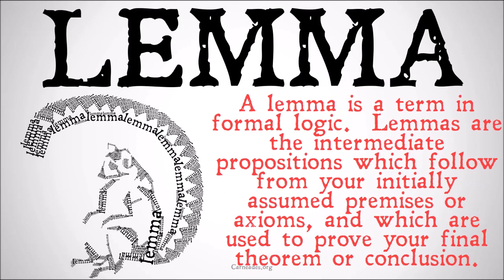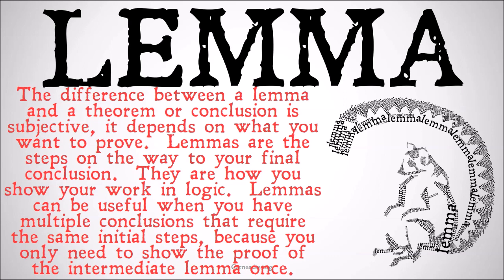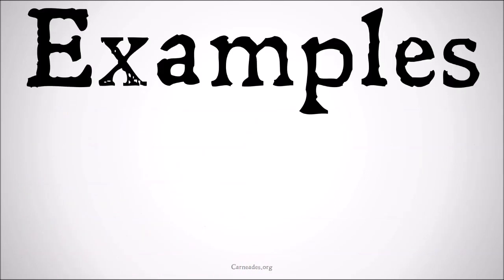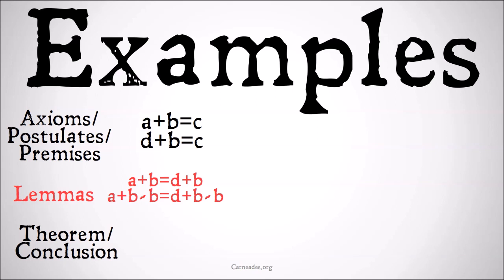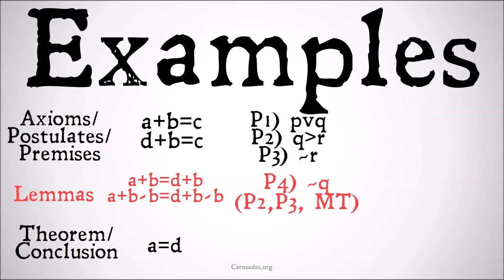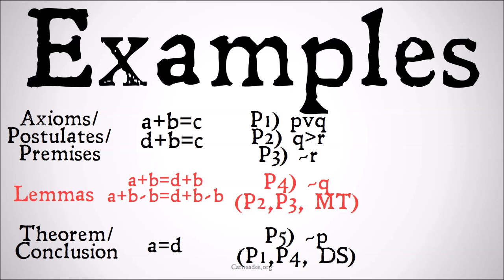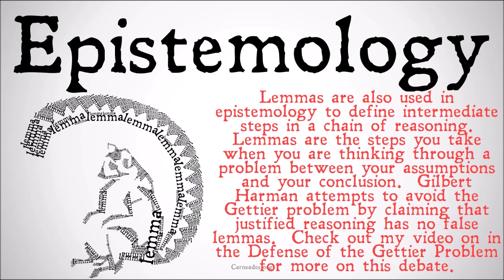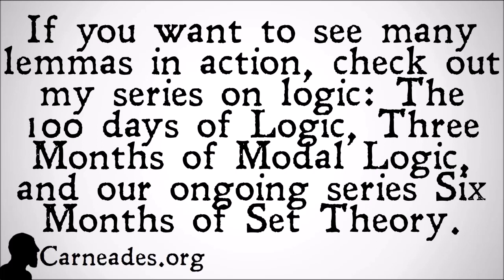What is a Lemma? (Logic)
A quick description of a lemma and how it differs from an axiom/postulate/premise, and a conclusion/theorem.

Information for this video gathered from The Stanford Encyclopedia of Philosophy, The Internet Encyclopedia of Philosophy, The Cambridge Dictionary of Philosophy, The Oxford Dictionary of Philosophy, The Oxford Companion to Philosophy, The Routledge Encyclopedia of Philosophy, The Collier-MacMillan Encyclopedia of Philosophy, the Dictionary of Continental Philosophy, and more!